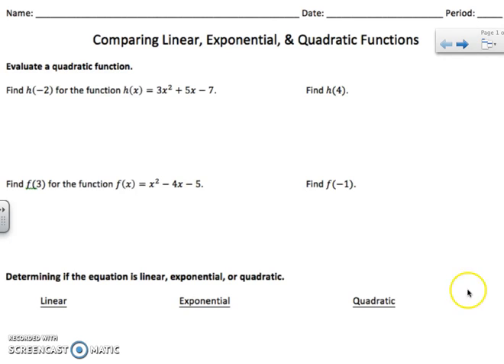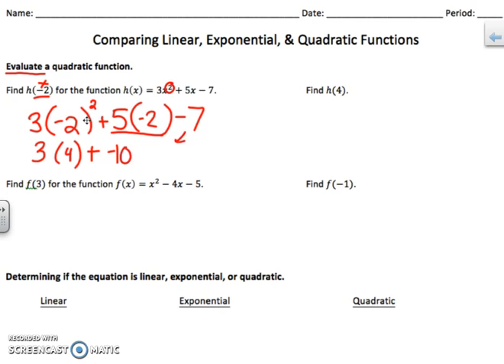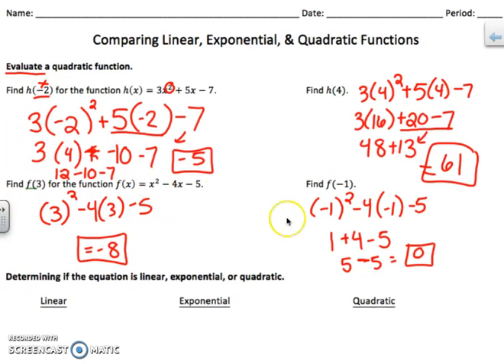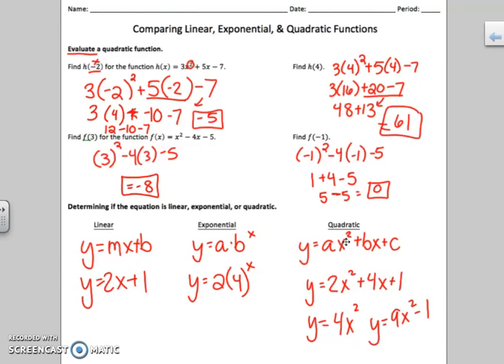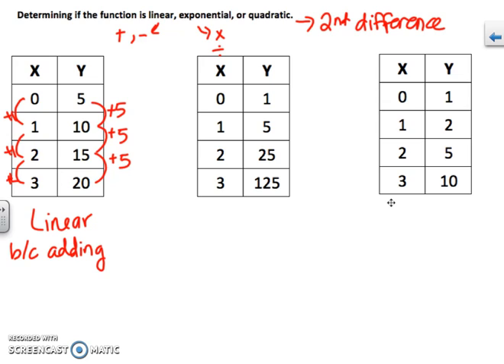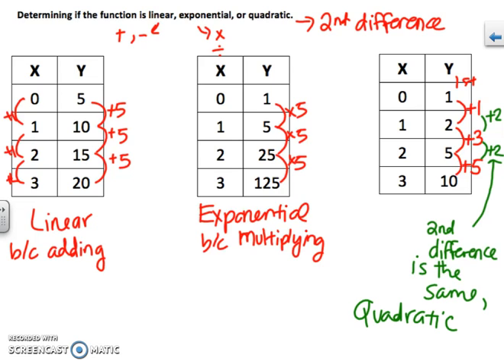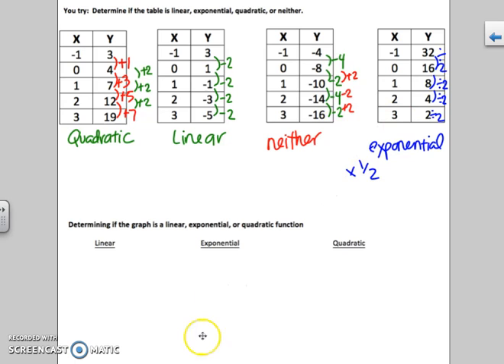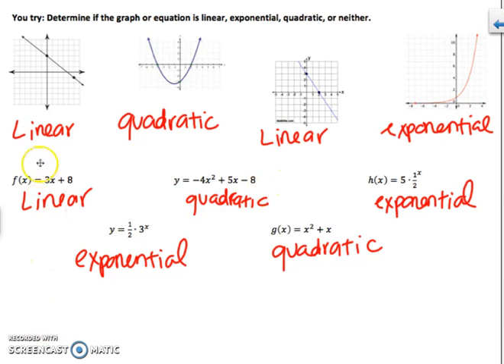Linear, Quadratic, or Exponential